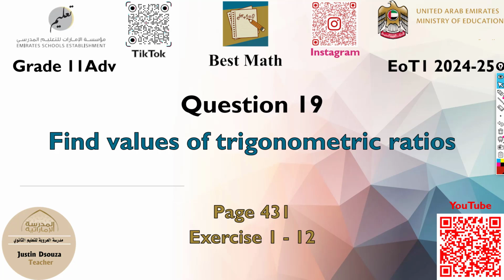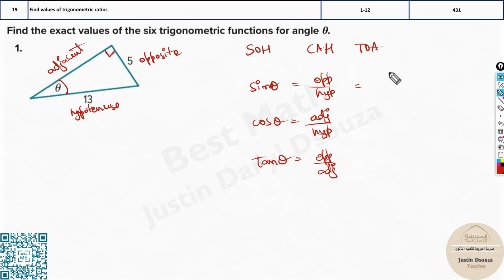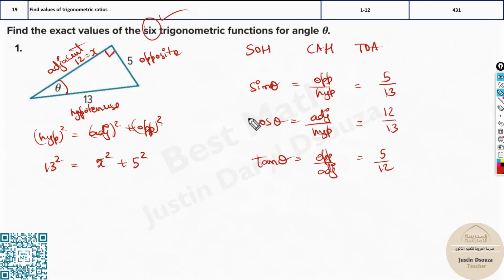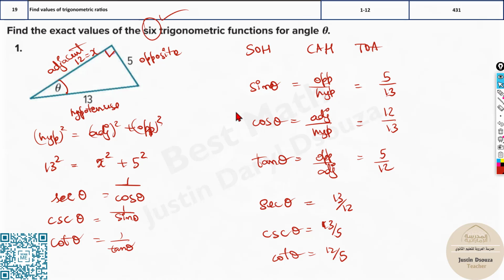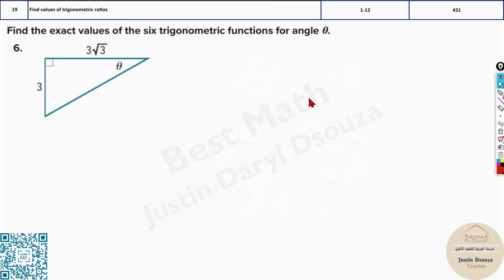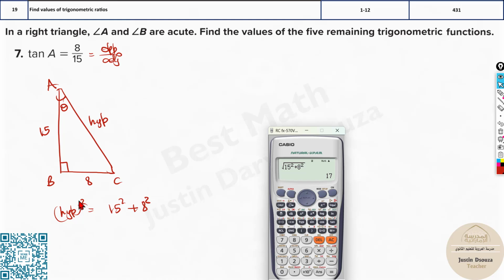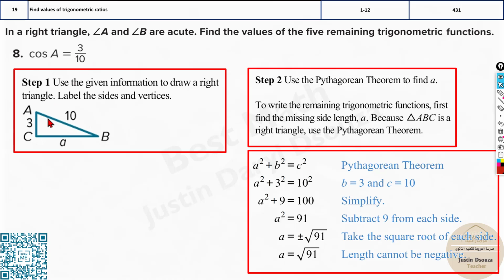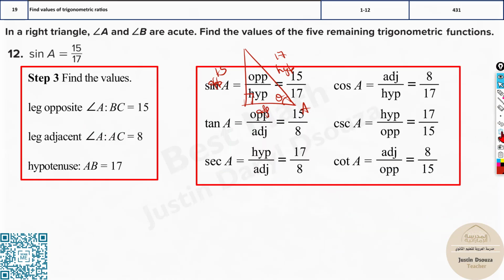Finding trigonometric ratios | Q19 P2 | 11A | EoT1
G11A Question 19 Find values of trigonometric ratios.